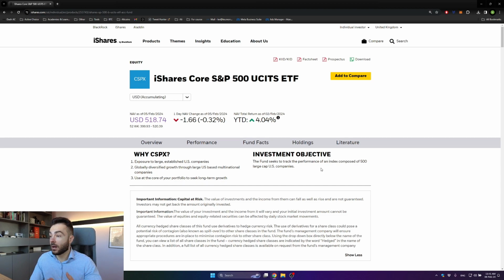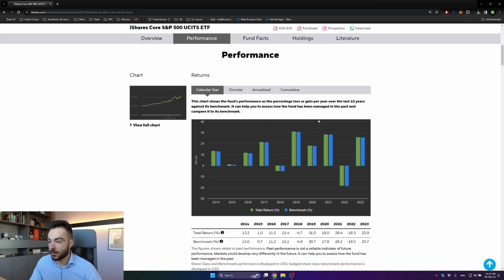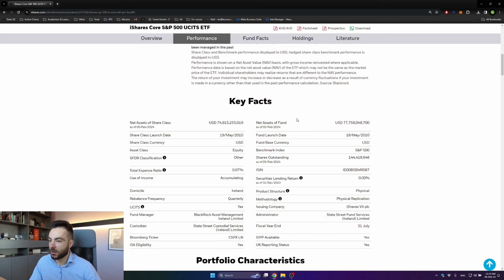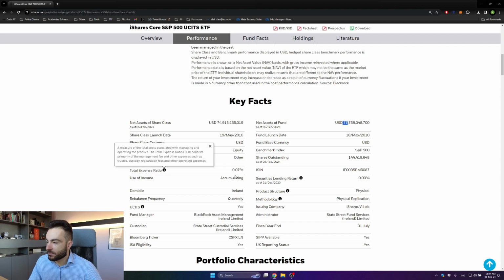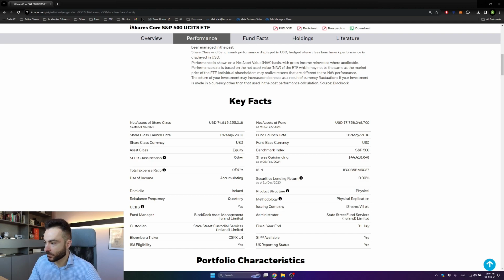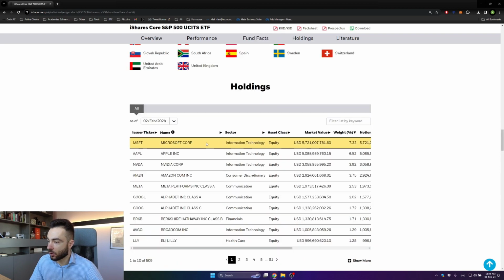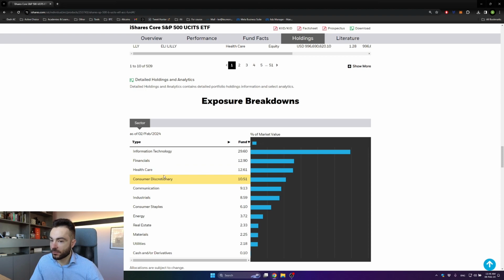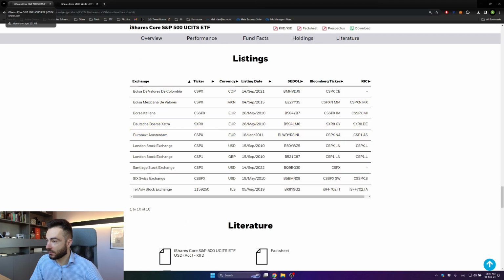Know Your Index Fund (ETF) - Analysis for Beginners.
Everyone keeps telling you "Buy index funds, buy ETFs"! Then you go onto the website of Vanguard or BlackRock and you're met with a lot of confusing data and numbers.

How exactly do you know what you're looking at and what to buy?

In this video I will show you exactly that.

Want to learn how to invest?

I know, investing can be confusing. That’s why I’ve made this free roadmap that will help you get your bearings. It is a step-by-step guide on starting to invest completely on your own.